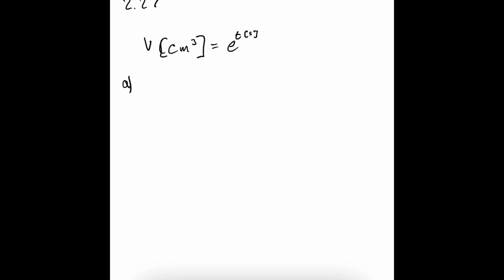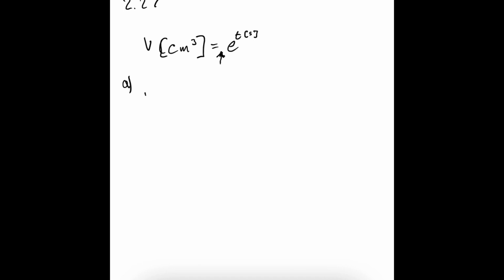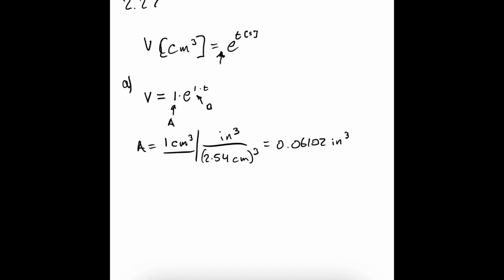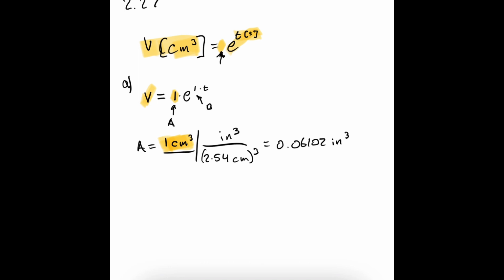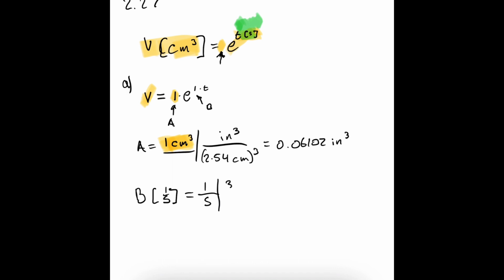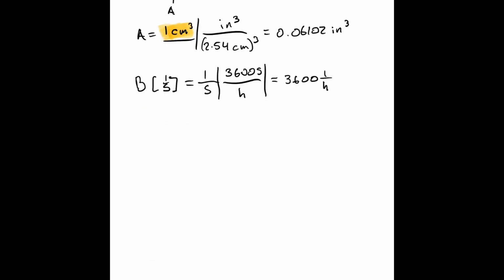TEP - Elementary Principles of Chemical Processes Third Edition - Problem 2.27 - Episode [027]